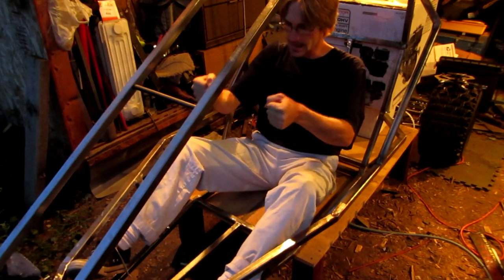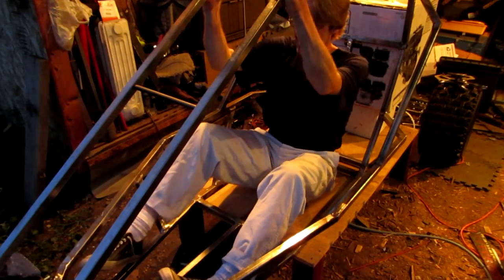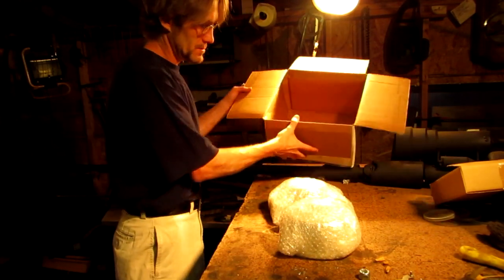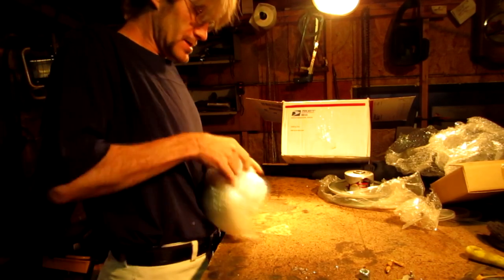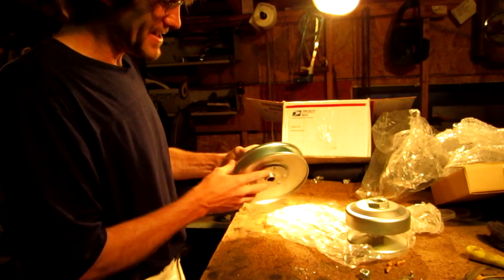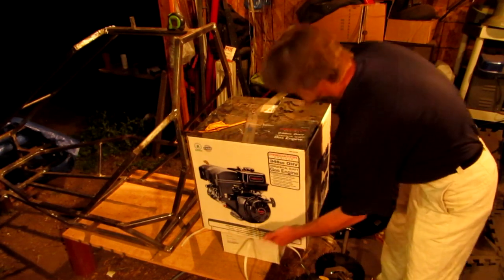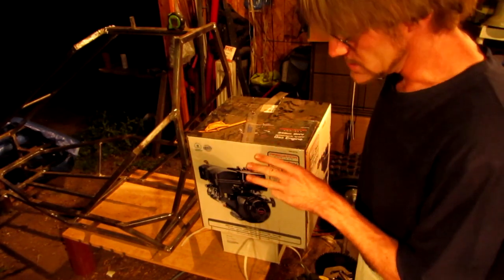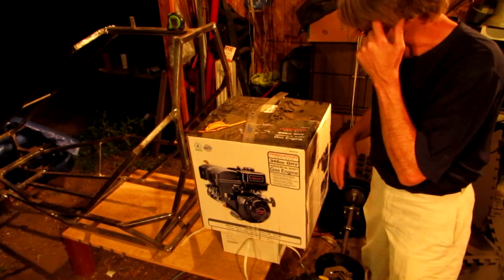Go Kart , Rear end Idea █ ( The Fullscreen Machine )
Apply to the FullScreen Network and tell them I sent ya ...

For the Torque Converter ( 40 Series ) ...

The engine I used for this is 11 hp (346cc) from harbor freight. The welder I use is a 110 V , 90 Amp flux core also from Harbor Freight. I get my Wheels from ebay, Bmi, or Harbor Freight.

回 .. SKYPE ... ( tmansgokarts )